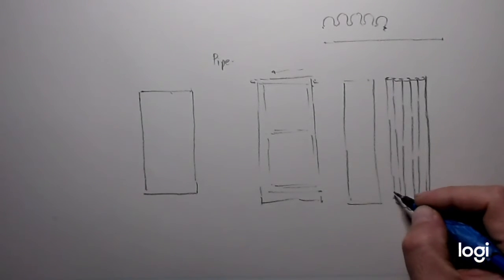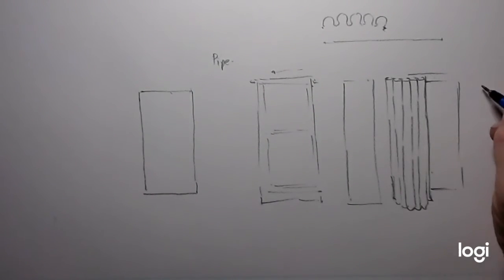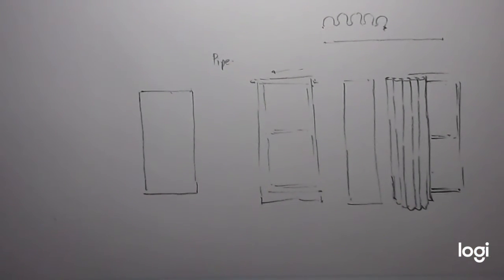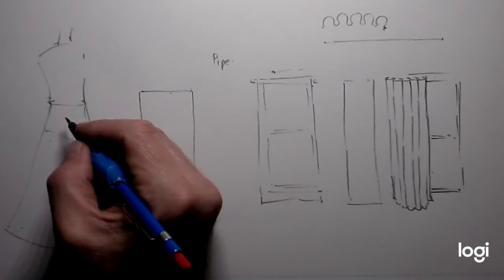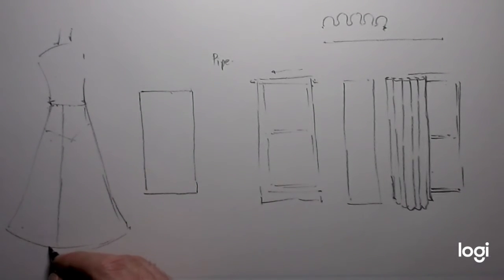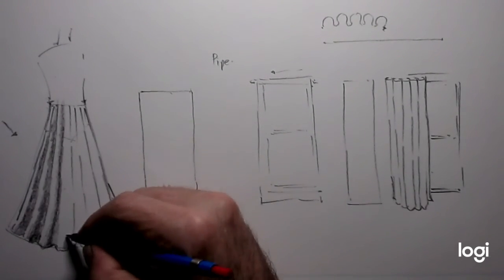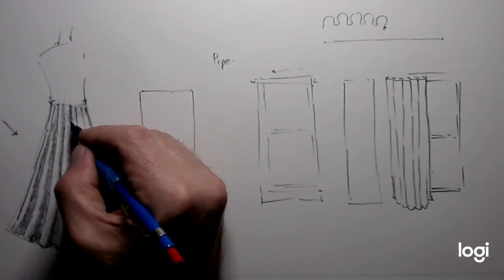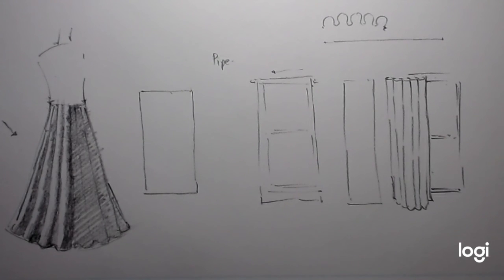7 M Pipe folds